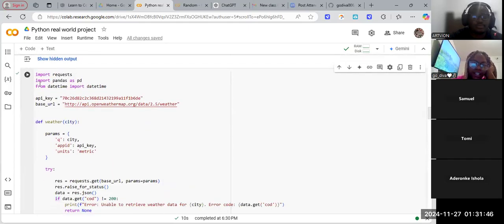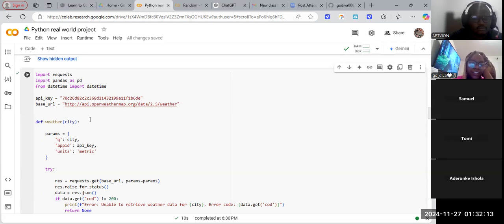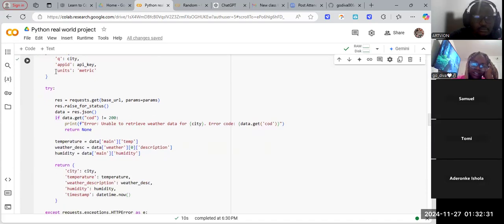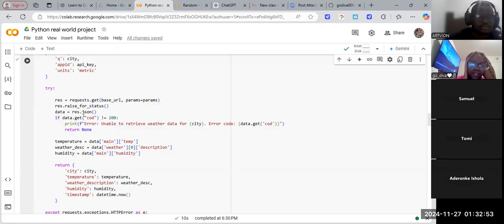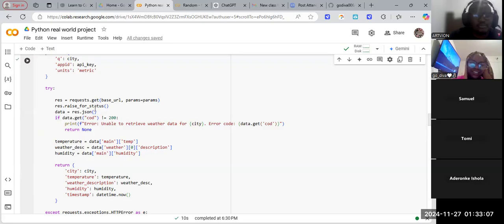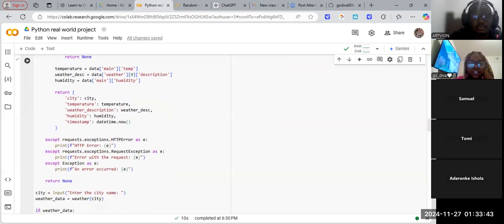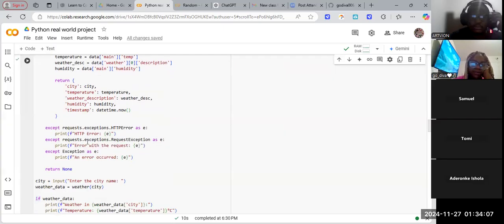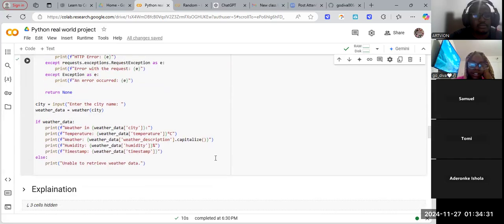Weather App in Python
Watch Godiva, one of my amazing students, explain her Python codes and how they work.